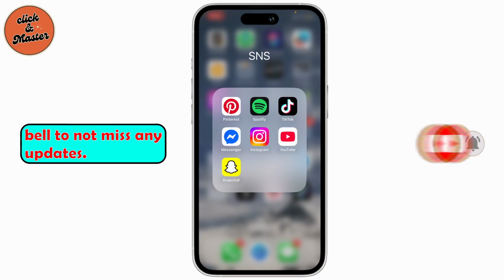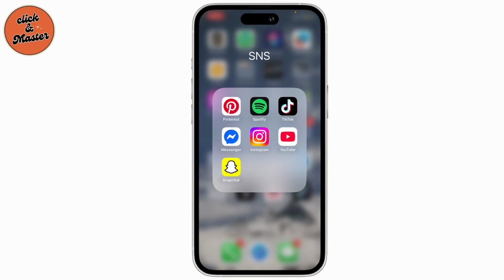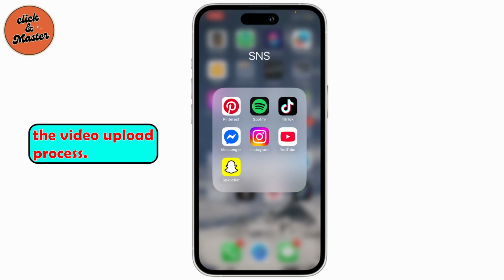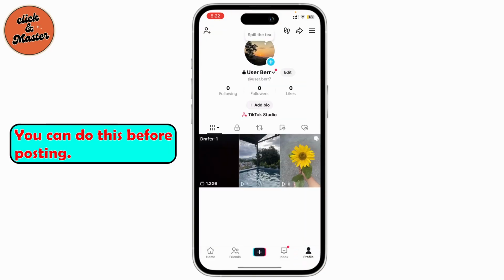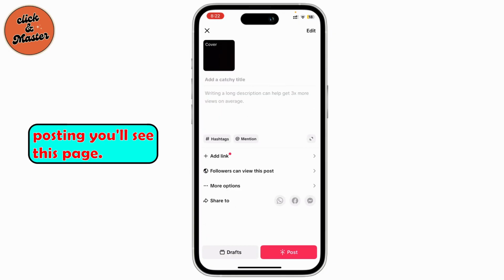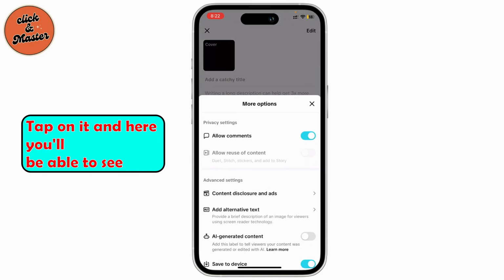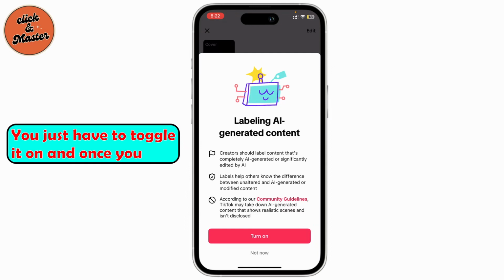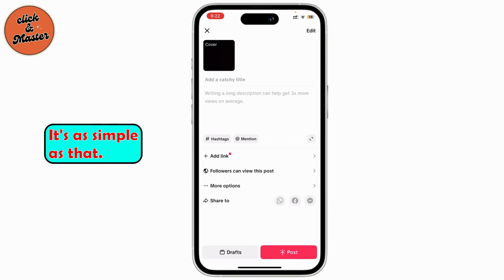How to use TikTok’s AI content generator ?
Welcome to our complete step-by-step guide on How to use TikTok’s AI content generator! If you’re curious about TikTok’s new AI tools or want to learn how to make AI-generated posts, this video is for you. We’ll walk you through TikTok’s AI content generator, show you how to create AI-powered content, and explain how to use AI effects, filters, and text-to-image features on TikTok. With these tips, you’ll be able to unlock creative possibilities, save time, and make your TikTok videos stand out.

How to create AI-generated content on TikTok

How to use AI tools in TikTok videos

How to use TikTok AI text-to-image feature

Tips to make TikTok AI-generated videos go viral